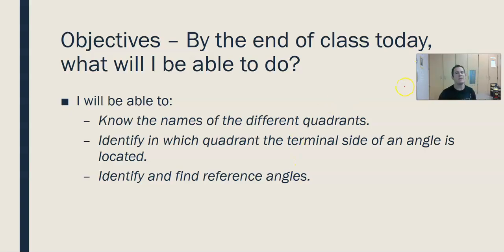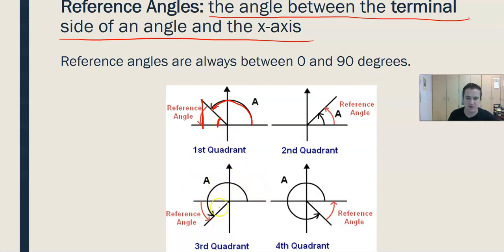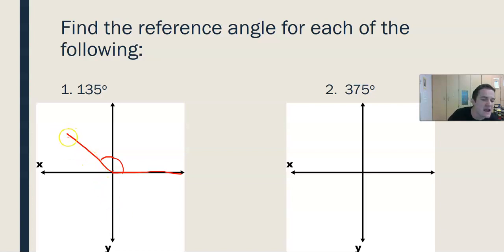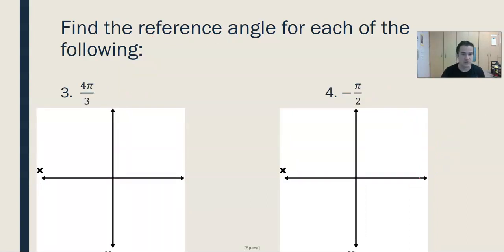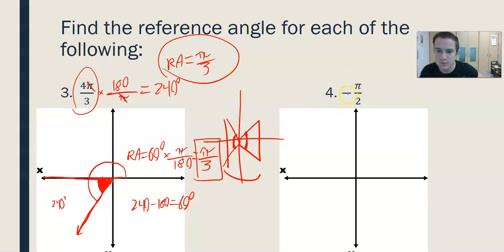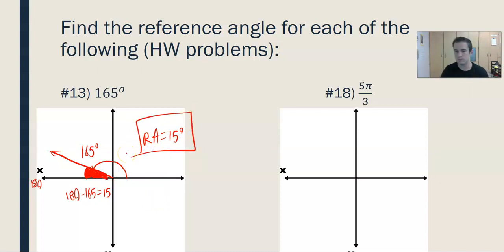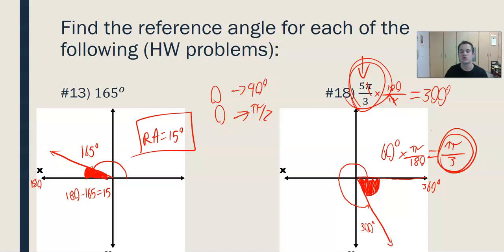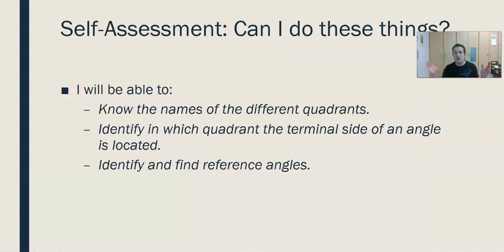Math 3, 10.3 Quadrants and Reference Angles